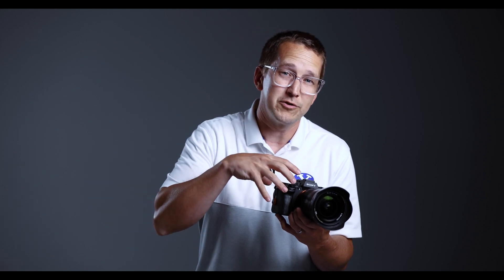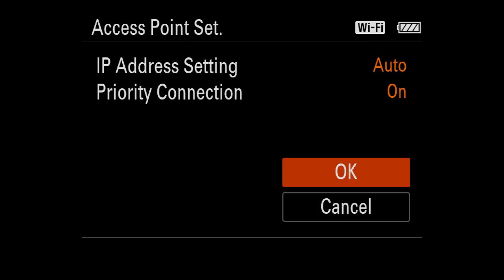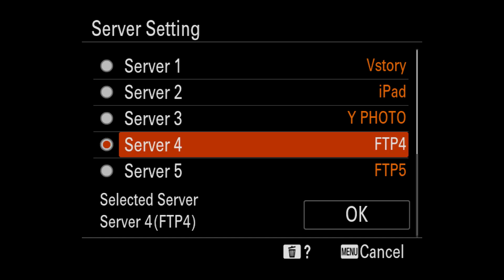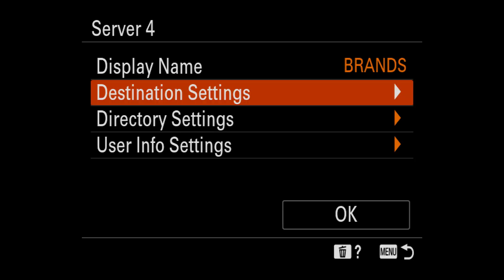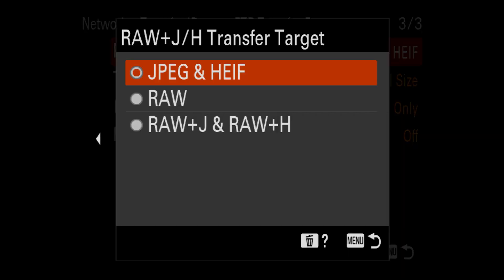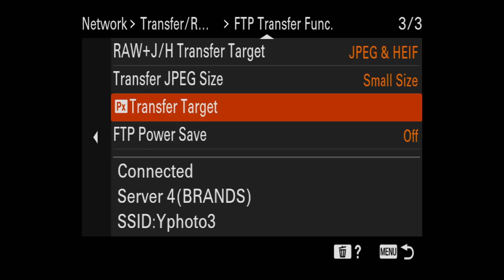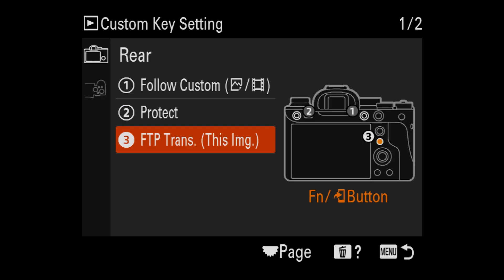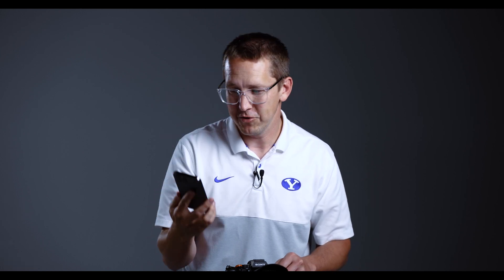Sony Alpha 1 FTP Transfer Setup - BYU Photo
BYU Photo's Nate Edwards shows you how to setup wireless FTP Transfer for the Sony Alpha 1.

Step by Step PDF Instructions for Sony Alpha 1 Camera FTP Transfer Setup:

Video Shot and Edited by: Ryan Campbell/BYU Photo